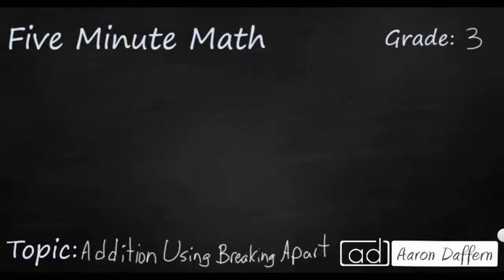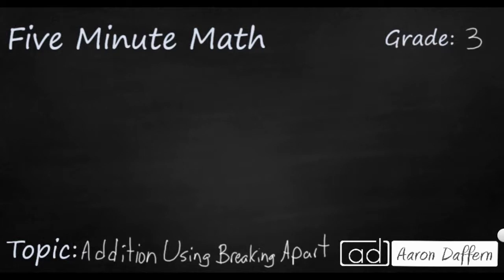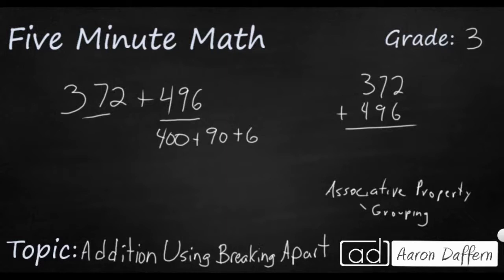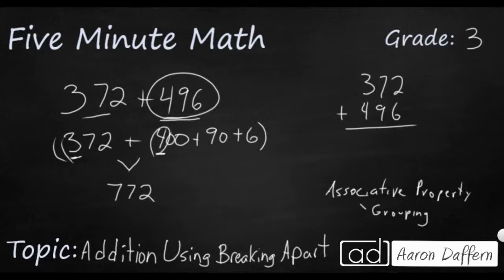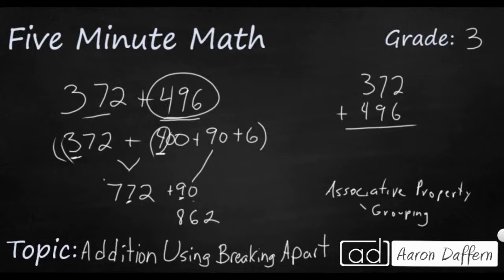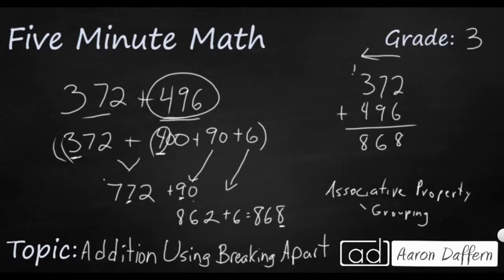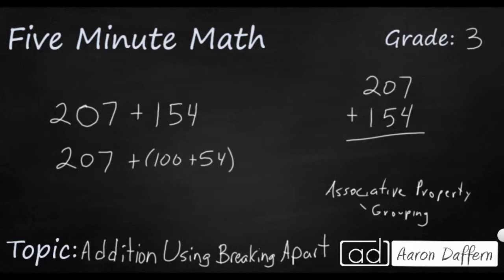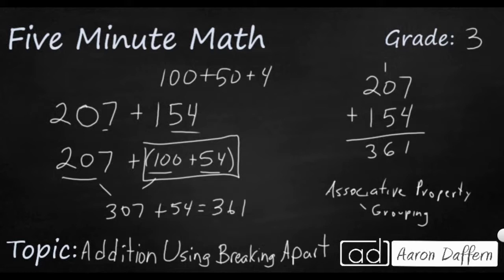3rd Grade Math Addition Using Breaking Apart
Learn how to add three-digit numbers by using the associative property of addition to break up the second addend using place value. Two examples, alongside the standard algorithm, are shown in this video.